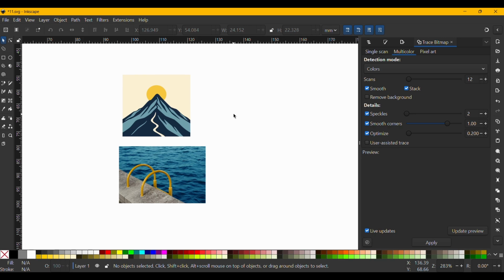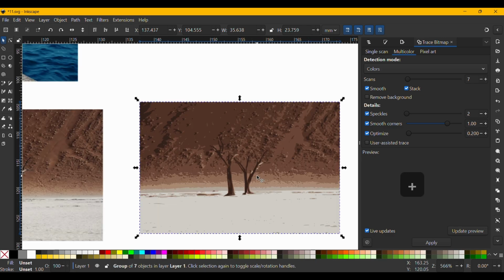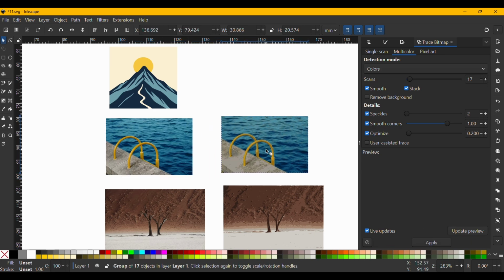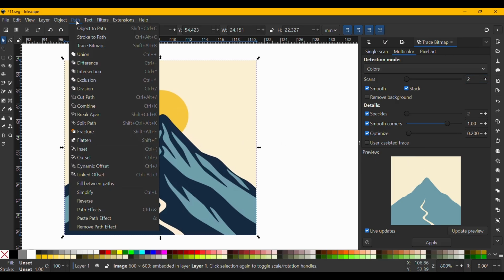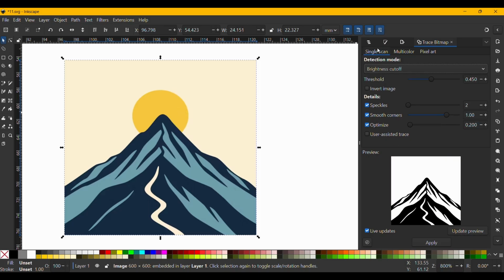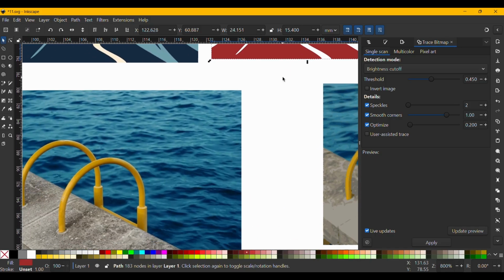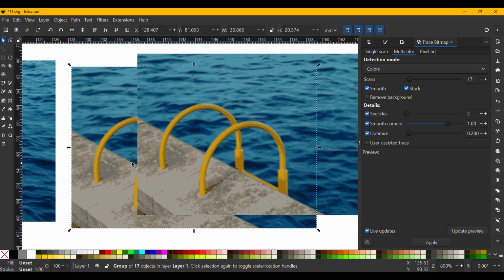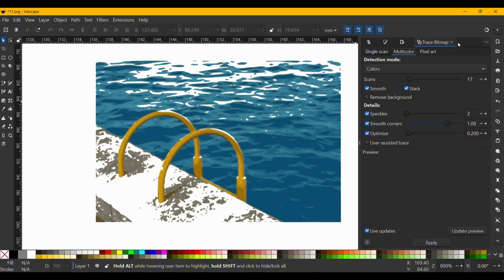How To Use Bitmap In Inkscape (2026 Easy Guide)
Learn how to use Trace Bitmap in Inkscape to convert images into editable vector graphics. This step‑by‑step tutorial shows single scan and multi‑color tracing methods.

Timestamps
0:00 Introduction
0:33 Importing Your Image Into Inkscape
1:05 Opening The Trace Bitmap Tool
1:35 Creating A Single Scan Vector Trace
2:05 Using Multi‑Color Bitmap Tracing
2:38 Editing And Ungrouping Color Layers
3:03 Adjusting Trace Settings For Cleaner Results
3:24 Outro And Final Tips